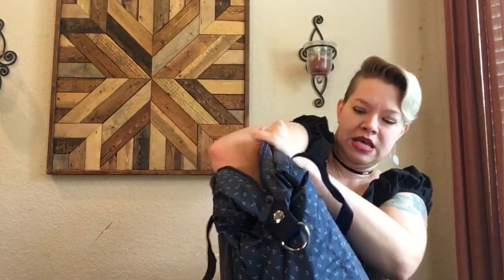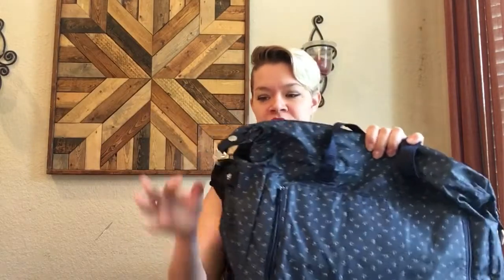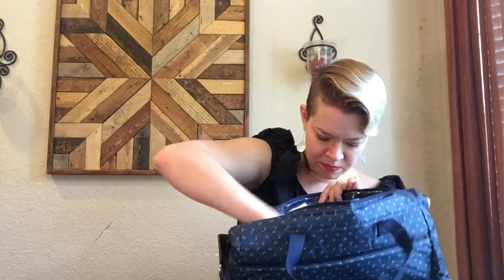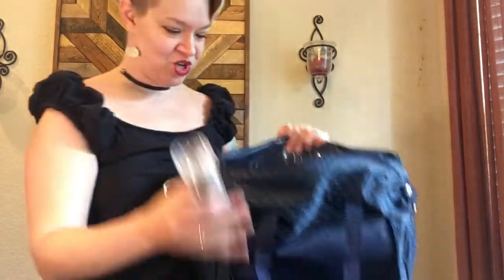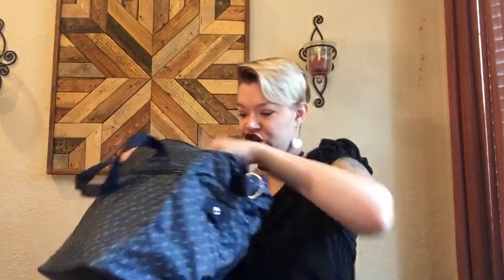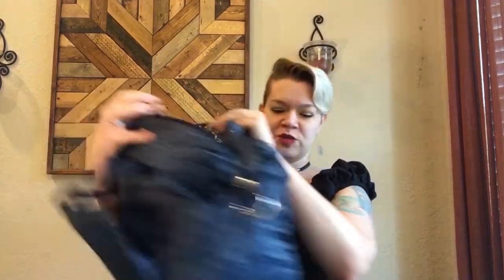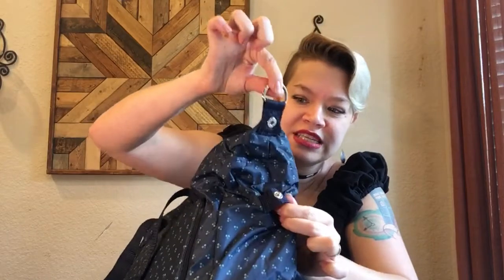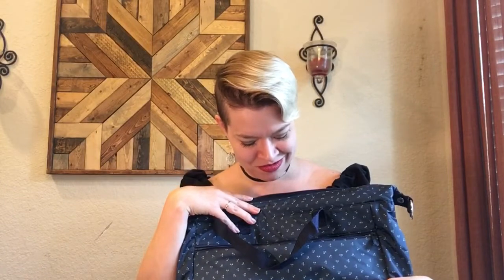Product Blind Date: Essentials Carry-All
Will AlliRambles find love on this product blind date? Check out one of our new Hostess Exclusive products, the Essentials Carry-All and find out! Bit.ly/AlliRamblesHost